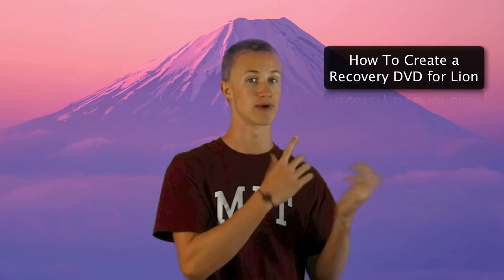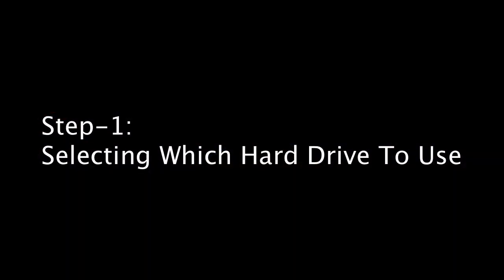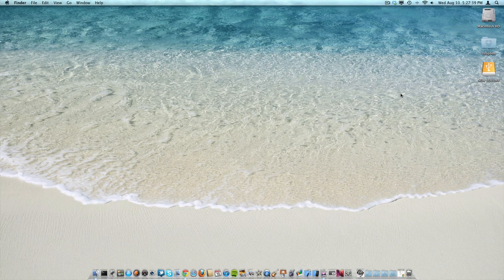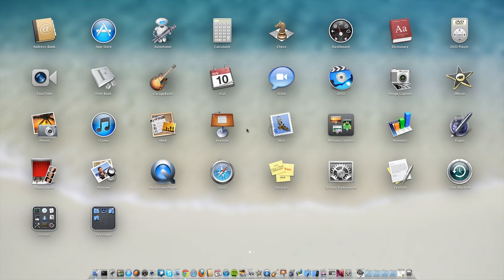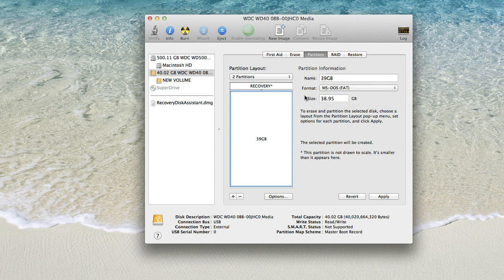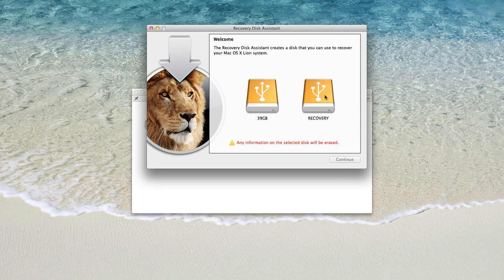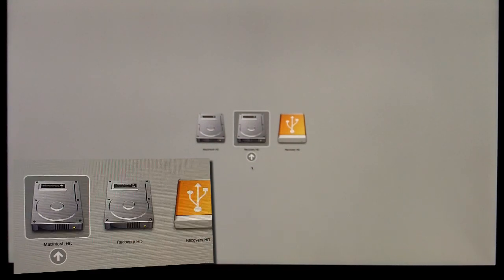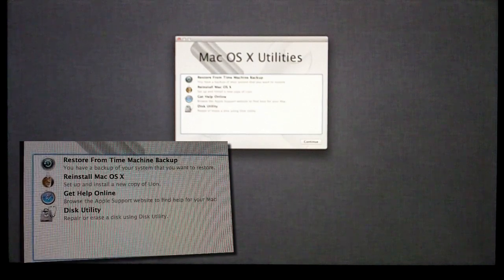How To Create a Recovery Drive for Mac OS X Lion (Even if you have already installed Lion)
One of the downsides to Mac OS X 10.7 Lion was that it was only available by download, so you didn't get a recovery DVD.  But apple just released a program that allows you to turn a hard drive into a recovery drive.